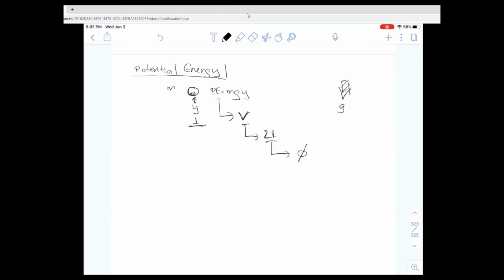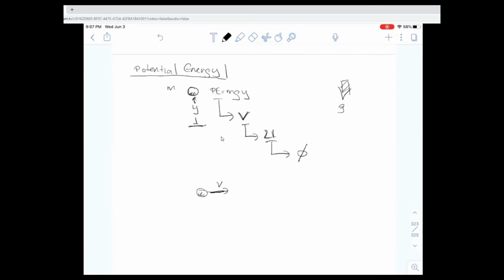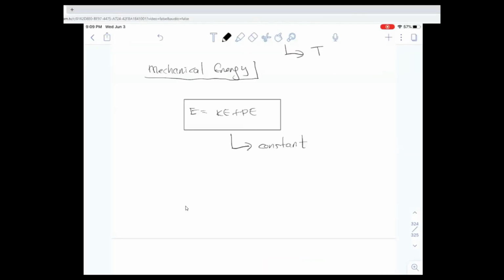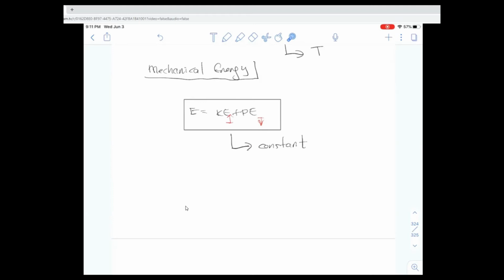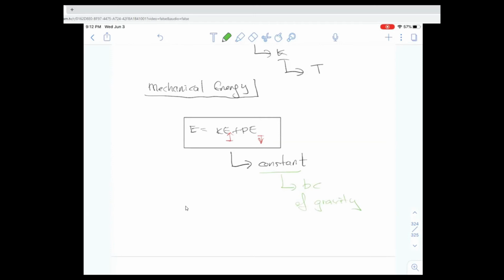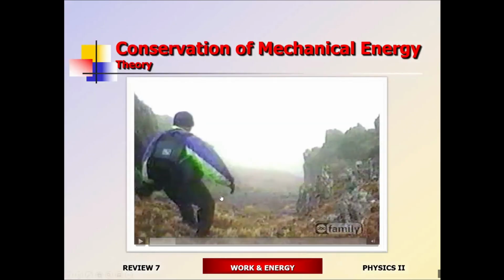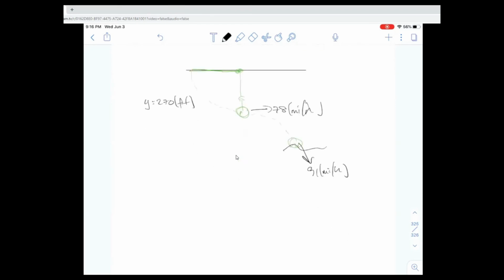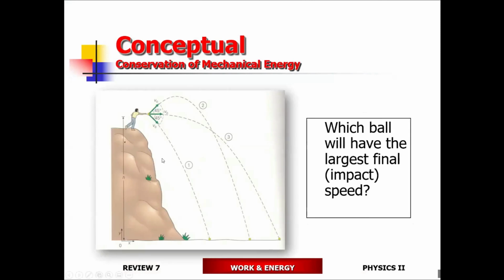Work Energy Theorem 2: Review (Conceptual Physics)